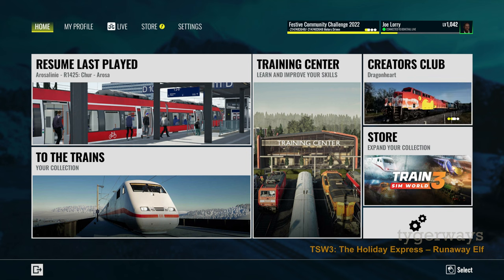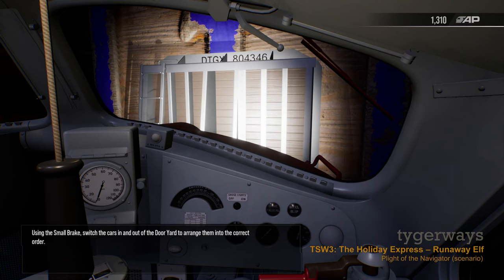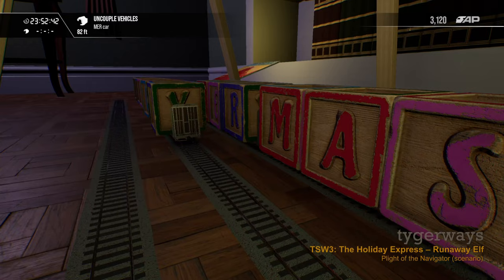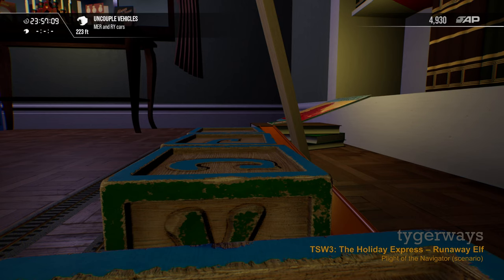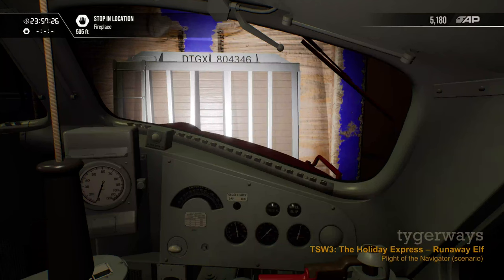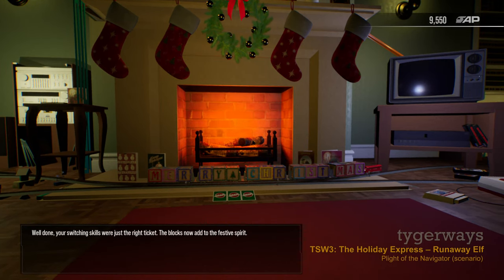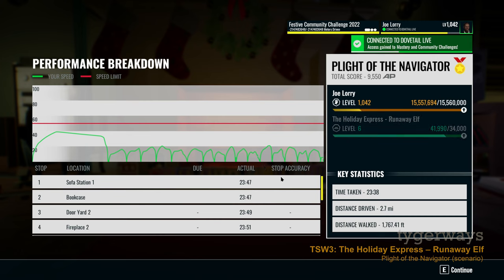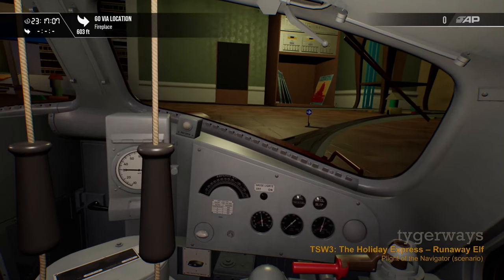Holiday Express Plight of the Navigator scenario Tyrector's Cut (Train Sim World | Holiday Special)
Here is the missing completion of the seventh scenario in Dovetail Games' Holiday Express DLC, the Plight of the Navigator, a shunting scenario involving cars loaded with lettered cubes, that I wasn't able to finish in my Holiday Special video.

Quick Access:
00:00 – Start
01:09 – (7) Plight of the Navigator scenario – try 3
02:22 – Starting the loco
04:00 – Coupling to train
04:04 – To door yard 2
05:57 – Uncoupling three cars
06:04 – Back to fireplace
07:05 – To door yard 3, leaving one car
09:58 – To door yard 2, getting the cars out
12:19 – To door yard 3, leaving another car
14:29 – To door yard 1, leaving one car
16:36 – To door yard 3, leaving another car
18:58 – To door yard 1, getting the car
20:38 – To door yard 3, getting the cars
22:14 – Stopping in front of the fireplace
24:08 – Watching train from table
25:50 – Checking mastery rewards
26:57 – Replaying The North Coal scenario while (unsuccessfully) trying to get mastery done
46:50 – Checking mastery rewards again, conclusion